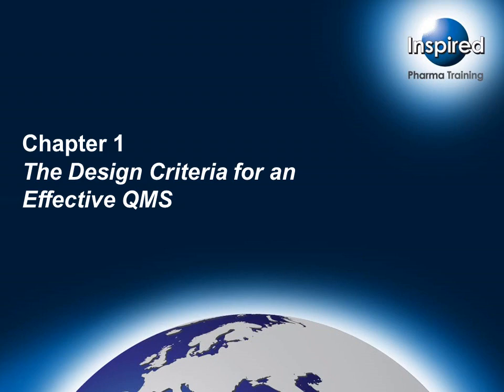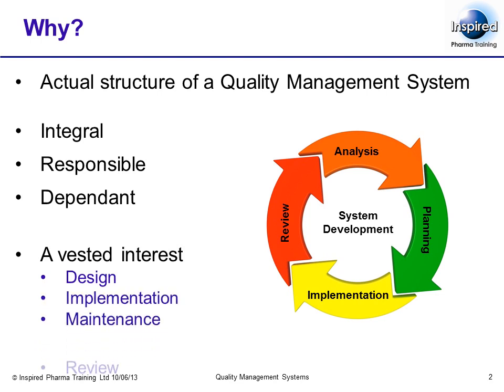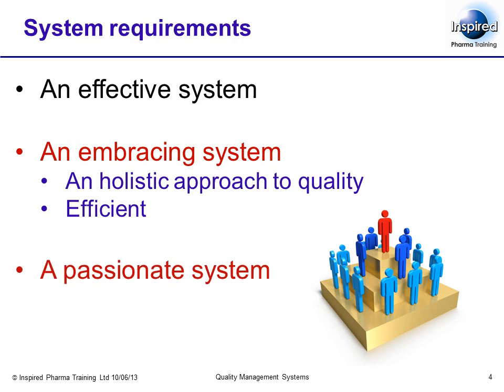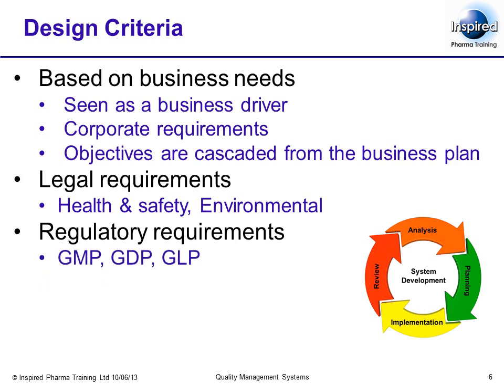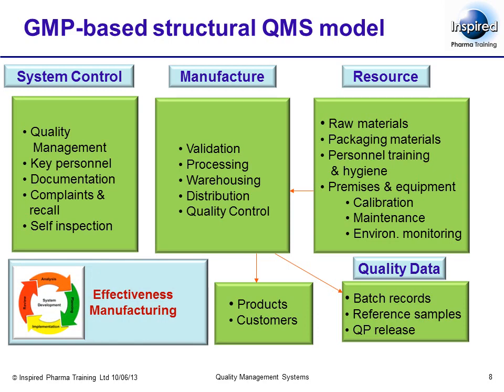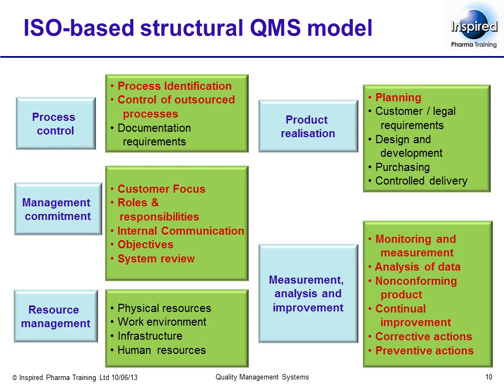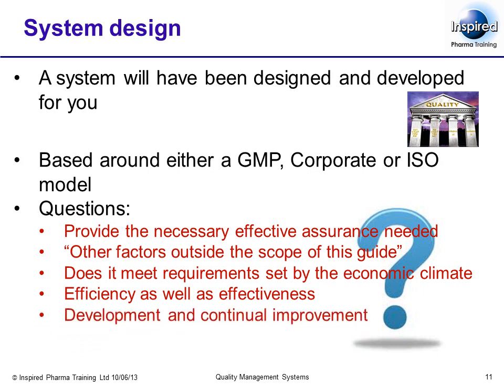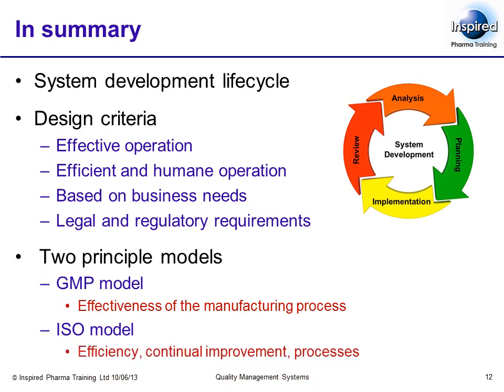The Design Criteria for an Effective QMS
This is the first chapter of Unit 2 of our online Pharma/QP QMS course , a chapter that deals with “The Design Criteria for an Effective QMS”.

Most of you will already have a QMS that has already been designed so you can use the contents of this and later chapters to consider how you can evolve an existing QMS to cope with new regulatory requirements, QMS ideas and business pressures.